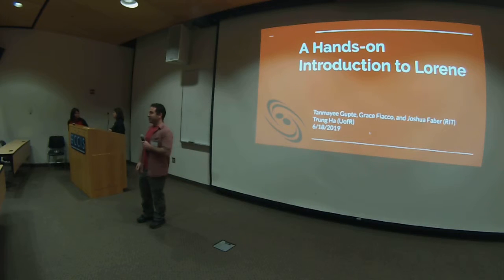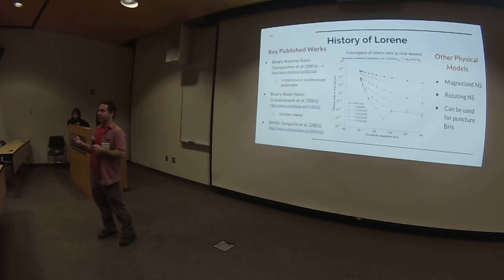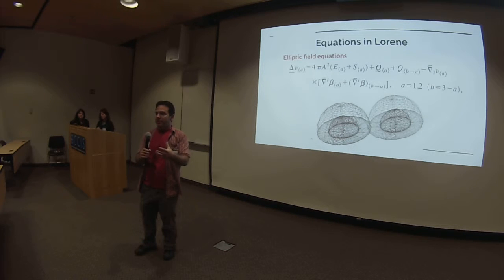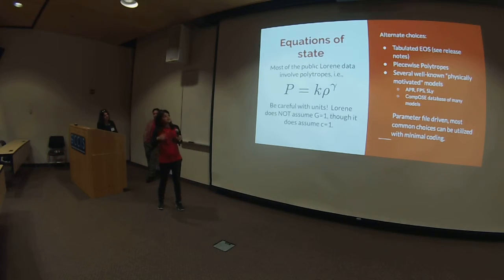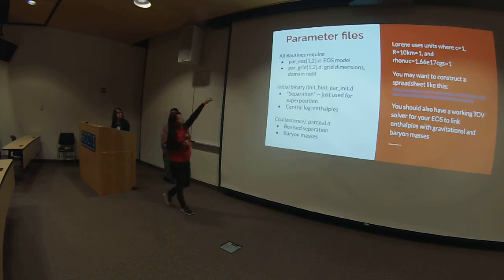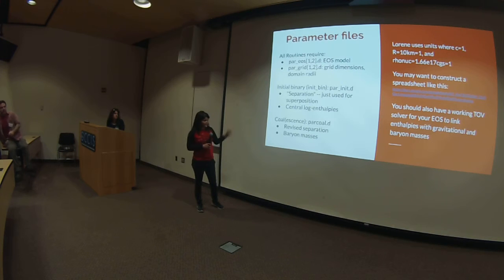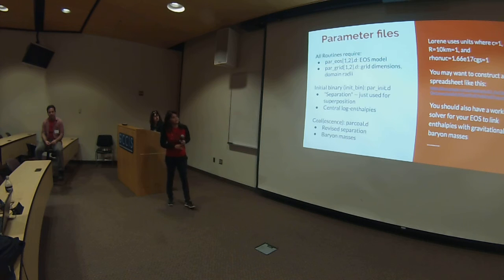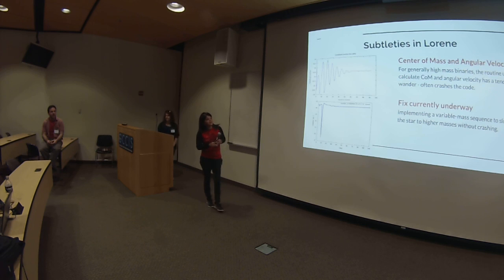Tutorial 3 Lorene, Faber:Gupte part 1